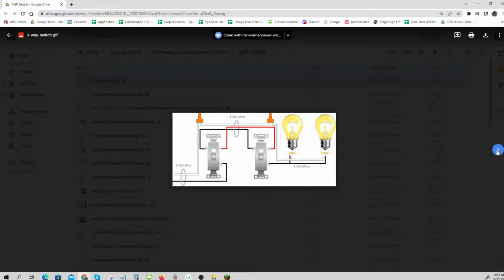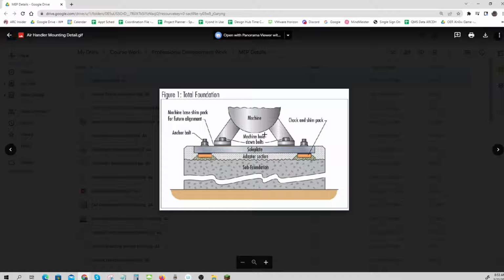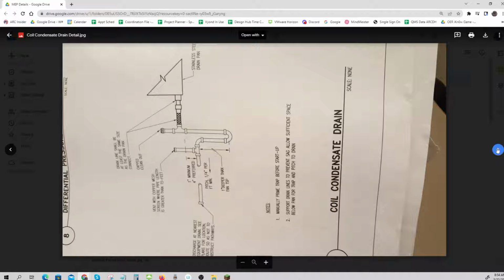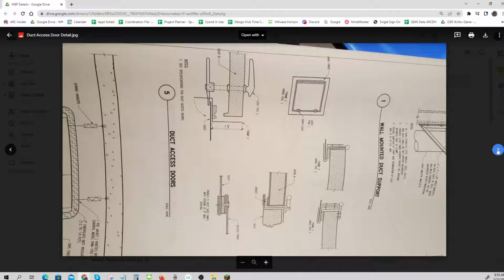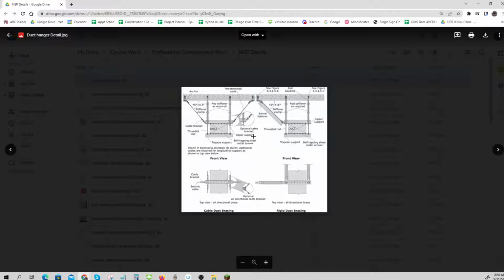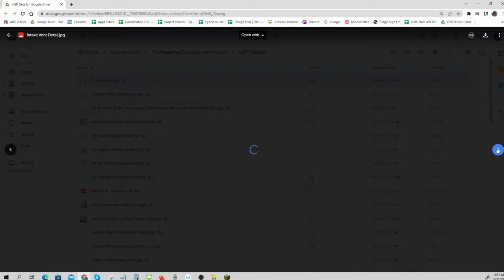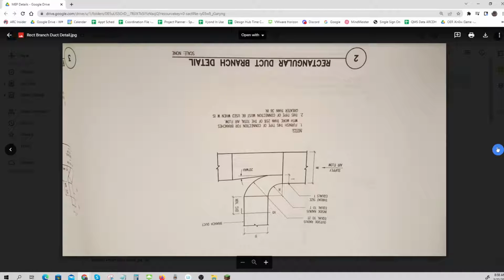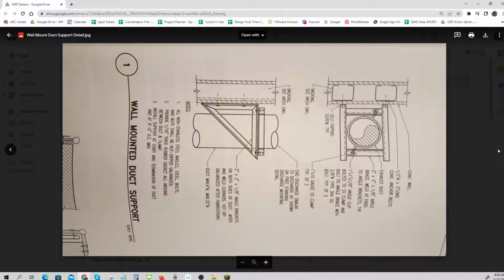330 Week 10 Choose an HVAC Detail To Draw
330   Week 10 Choose an HVAC Detail To Draw